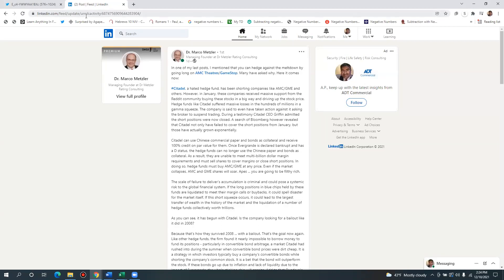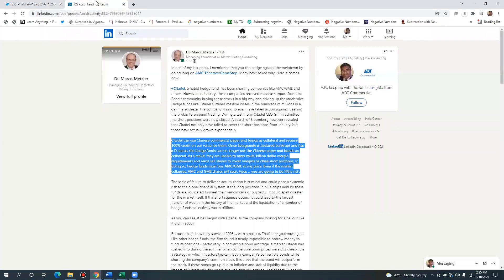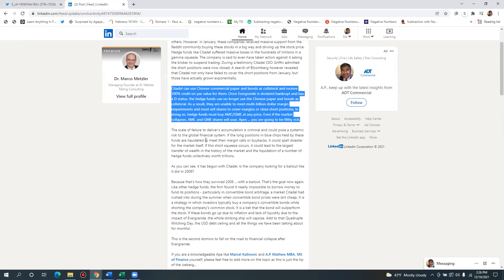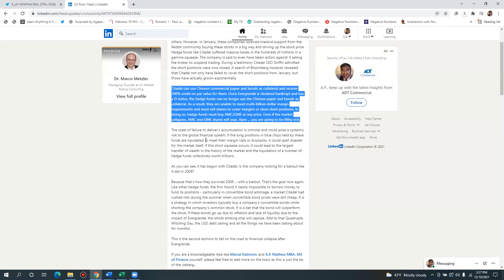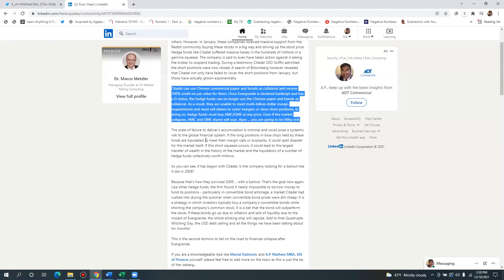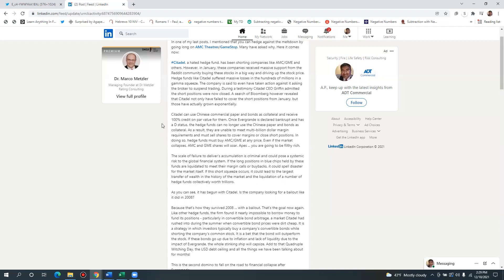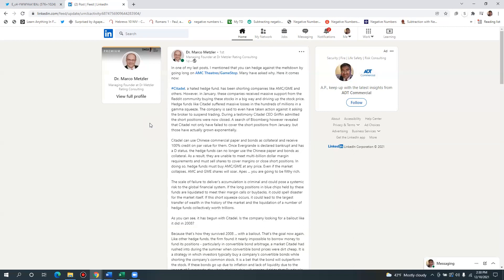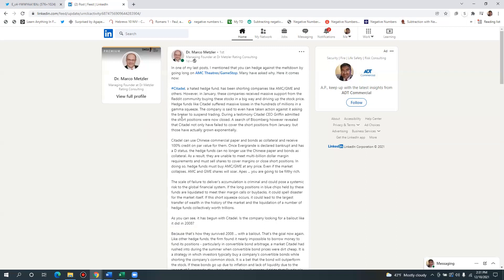57 Citadel, Evergrande, Invesco Systemic Risk Kudos to @LOU VS WALL STREET for the analysis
AI From Boston video